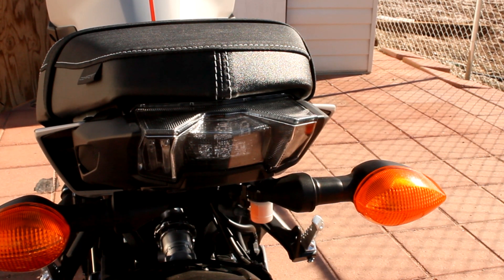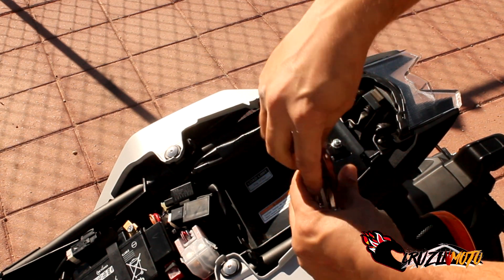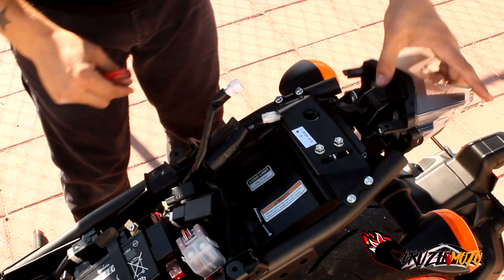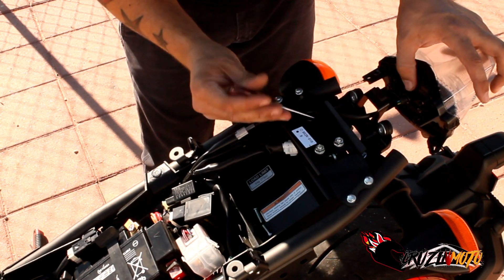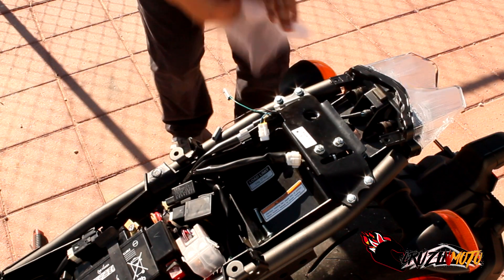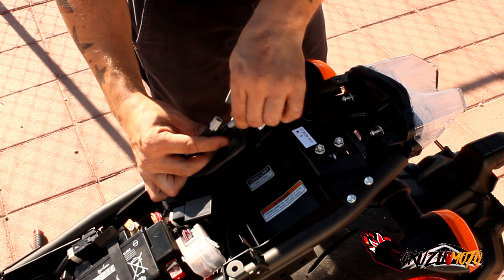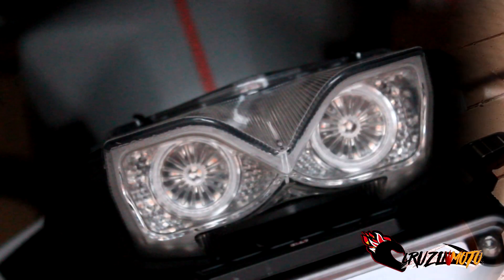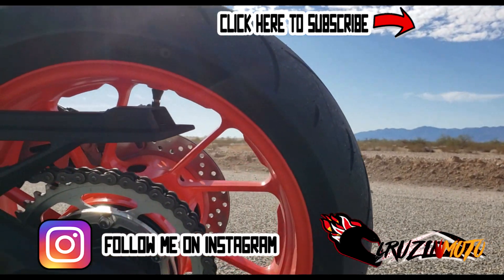TST Industries Integrated TailLight Install on 2019 Yamaha MT-09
[ GEAR FOR STREET ]
Helmet - Scorpion EXO-T510 Fury Helmet
Vest - Icon Hypersport Prime Vest
Gloves - Alpinestars SMX-1 Air v2 Gloves
Riding Shoes - Alpinestars Stadium Shoes
Pants - Icon Strongarm 2 Pants

[ GEAR FOR DIRT ]
Helmet - O'Neal 5 Series Hexx
Jersey - O'Neal Demolition Jersey
Pants - O'Neal Mayhem Lite Hexx
Riding Boots - O'Neal Element Boots
Goggles - Fox Racing main Race Goggles
Gloves - Fox Racing 360 Gloves

[ MOTOVLOGGING SET UP FOR STREET ]
Sena 30k
GoPro Hero 3+ Silver Edition
Sena GoPro Audio Backpak

[ MOTOVLOGGING SET UP FOR DIRT ]
Sena 20S

[ 2019 Yamaha MT-09 ]
Yoshimura Fender Eliminator Kit
Yoshimura R77 Race Exhaust System
Pazzo Racing Shorty Levers
R&G Radiator Guard
Yamaha Rear Swing Arm Spools
CRG Bar End Mirrors
TST LED Integrated Tail Light  - Clear Color
TST GTR Front LED Turn Signals

[ 2004 Honda CRF250r ]
Yoshimura RS-2 Exhaust System
Pro Taper Brush Guards
Pro Taper Profile Pro XPS Front Brake Lever
Pro Taper Profile Pro Clutch Perch / XPS Lever
Pro Taper Front & Rear Sprockets
Renthal R1 520 Works Chain
Trail Tech Kickstand
Trail Tech High Output Electrical System
Trail Tech Vapor Odometer
Baja Designs Dual Sport Kit
Bridgestone Battlecross X40 Tires
IMS Flightline Folding Shift Lever